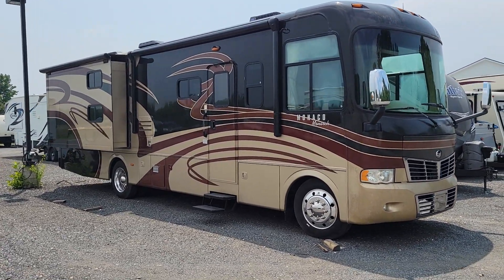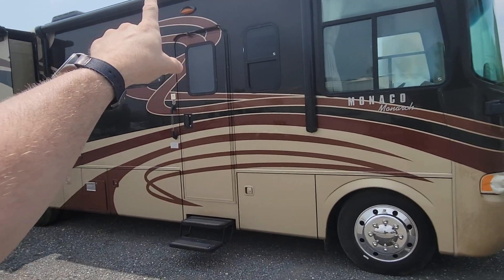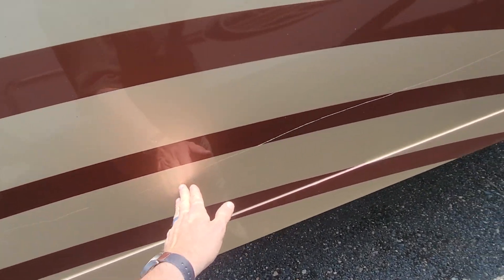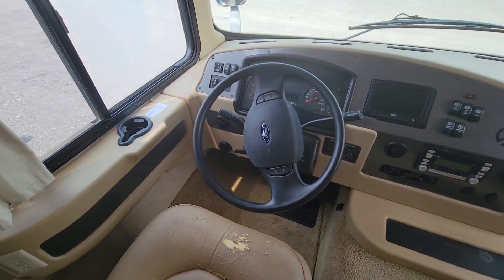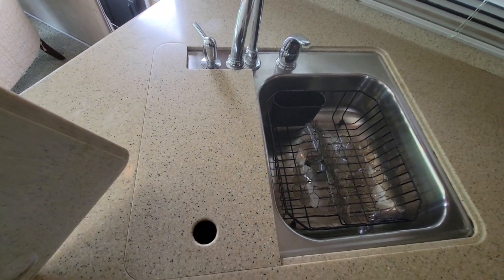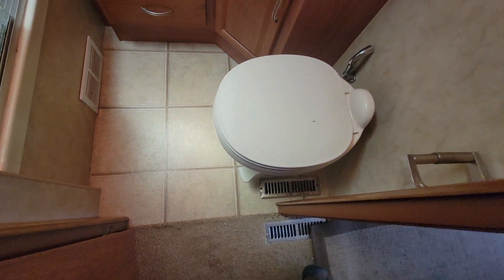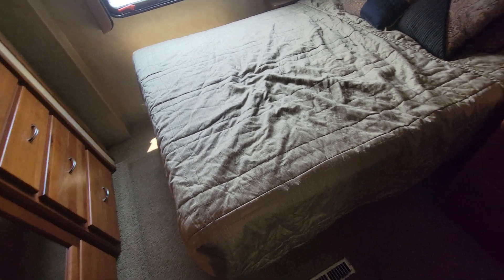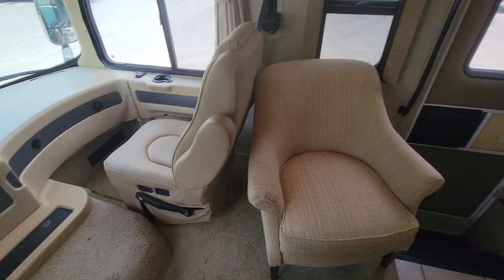2010 Monaco Monarch 34 SBD at Beckey's RVs # 48127 2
Alex “The eBay Guy” Kidwell
Beckley’s RV’s
11109 Angleberger Rd.